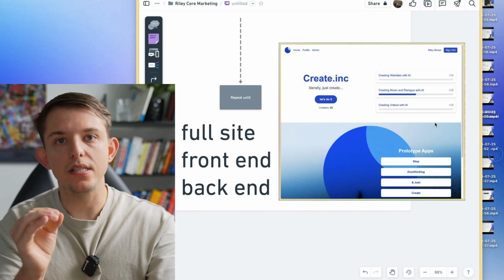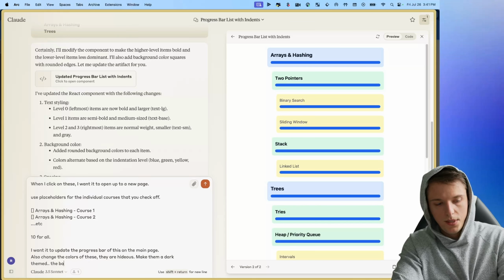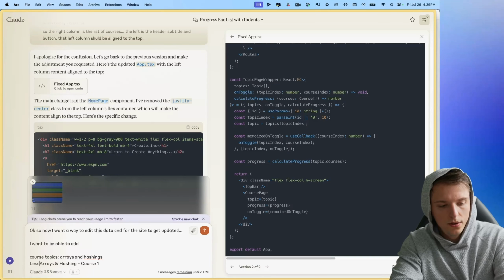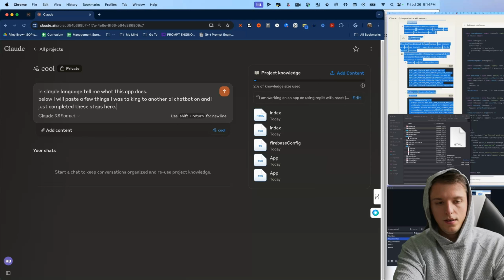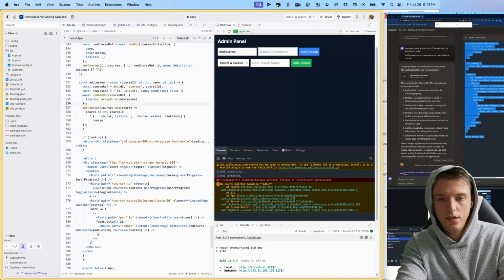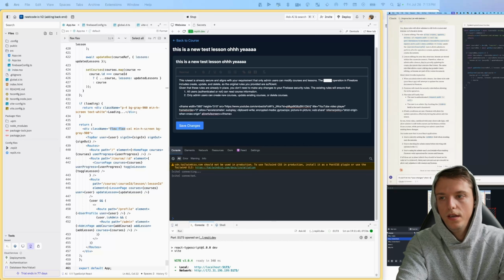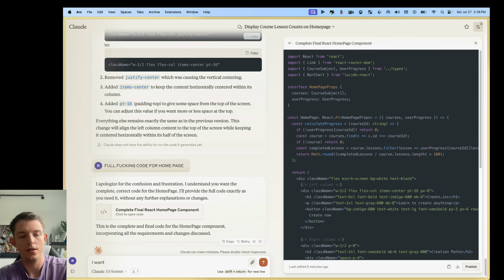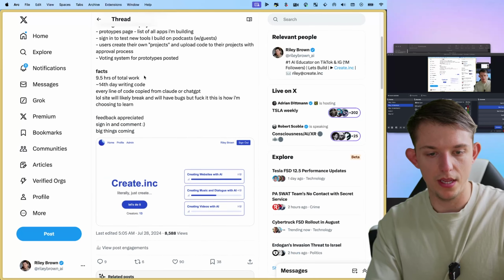Building a Full-Stack Website with AI - No Coding Experience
Creating a full website with a front end and back end from scratch using AI (specifically Claude 3.5 Sonnet) without prior coding experience.

This is just me challenging myself. this is by no means a comprehensive tutorial because at this point i had not yet done it myself. This is rather me, determined to create. creating

Links:
My website that i created, and will be my website going forward

The key lessons we're learning:
- How to use AI to generate code for both front-end and back-end development
- Setting up a Firebase backend for user authentication and data storage
- Implementing user roles (admin vs. regular users)
- Creating a course management system with lessons and progress tracking
- Deploying a website and connecting it to a custom domain

The main tools mentioned were:
- Claude 3.5 Sonnet (AI assistant)
- Replit (online code editor and hosting platform)
- Firebase (backend as a service)
- HTML, CSS, JavaScript, and React (for front-end development)
- Midjourney (for generating images and logos)
- Suno (for generating background music)
- Online MP3 cutter (for editing audio files)

TIMELINE:
00:00 - Introduction and project overview
07:21 - Using Claude Artifact
21:00 - Setting up Firebase backend and user authentication
30:00 - Adding Firebase Collections (database)
39:10 - WE DID IT!
45:20 - Implementing lesson editing functionality
54:00 - Separating code into manageable chunks for easier editing
56:00 - Access control for signed-in users
01:01:32 - Connecting the custom domain (create dot inc)
01:02:41 - Showcasing additional features (user count, music feature)
01:05:26 - Discussing future plans and improvements
This video demonstrates the power of AI-assisted development, allowing someone with no prior coding experience to create a functional, feature-rich website in a relatively short time. It highlights the iterative process of development, problem-solving, and the importance of breaking down complex tasks into manageable chunks and relying on AI for help.